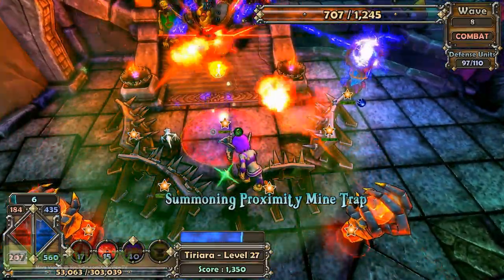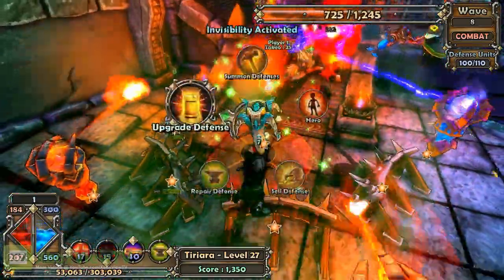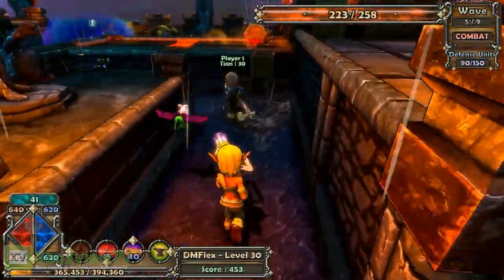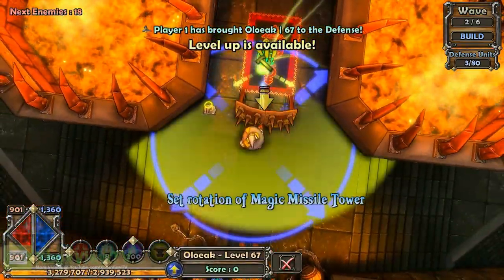Dungeon Defenders - Developer Diary 1: Overview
Dungeon Defeners coming to XBLA. Learn more about the gameplay and assortment of quests players will come across in the upcoming tower defense action roleplaying hybrid Dungeon Defenders.

Dungeon Defenders, an action-RPG developed by Trendy Entertainment and due to launch on October 19, 2011, for PC and Xbox 360 - the PS3 version will arrive later this year. This commercial edition of Dungeon Defense, a freeware UDK game released earlier this year, puts action-RPG and tower defense gameplay into a seamless mix of leveling, looting and high-action territorial combat for casual and core players alike. Dungeon Defenders features a lovingly-rendered watercolor art style and allows up to 4 players, online or locally, to take one of four distinct classes into fierce battle against ever-increasing waves of baddies and bosses across 15 arenas and multiple modes.

Dungeon Defenders
GENRE: Action Role-Playing
RELEASE DATE(S):
+ US: October 19, 2011
+ EU: October 19, 2011
PLATFORM: XBLA
ALSO ON: PSN, PC

PUBLISHER: Reverb Publishing
DEVELOPER: Trendy Entertainment
ESRB: E10+ (Alcohol Reference; Animated Blood; Fantasy Violence)